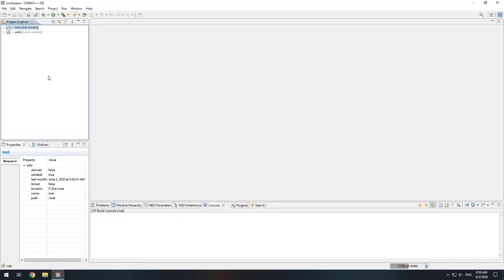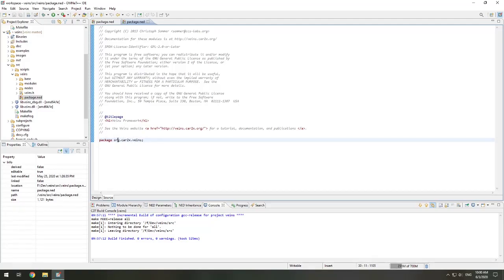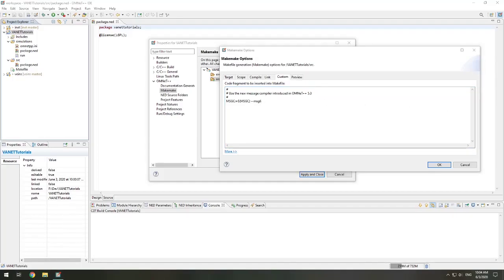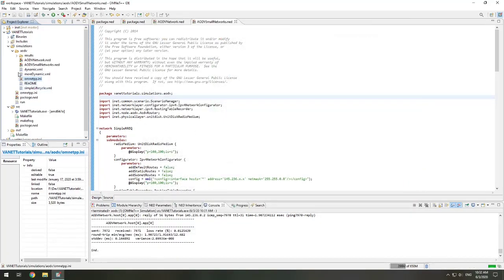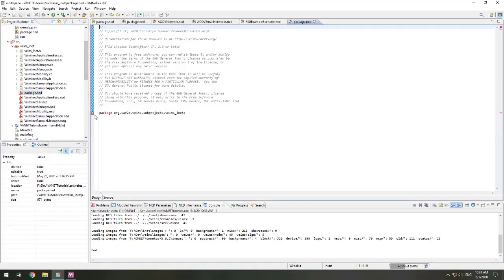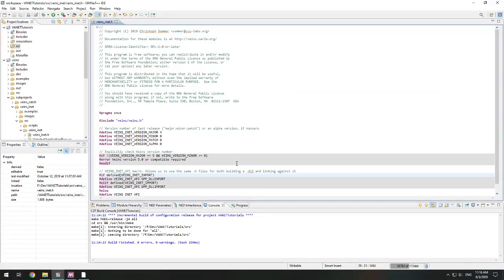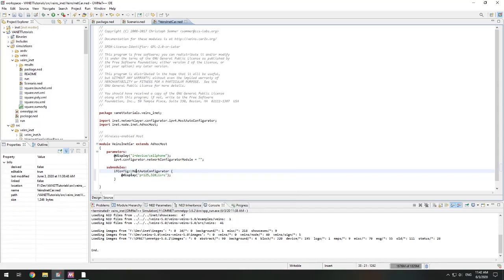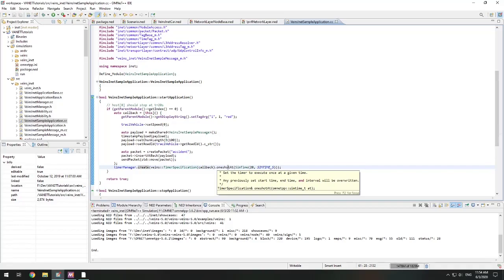How to Create a New OMNET++ Project That Works with INET and Veins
This video will show you how to create a new OMNET++ project that works with both INET and Veins.

0:00 - Introduction
0:13 - How to create a new project
1:55 - Explanation of package.ned
2:53 - Updating Project Make rules
5:35 - Add AODV example to New Project
7:20 - Add Veins example to New Project
8:35 - Get INET and Veins working together (veins_inet subproject)
10:15 - Common Build issues and remedies
11:55 - Set up the veins_inet simulation
14:45 - How veins_inet simulation works
16:32 - Conclusion